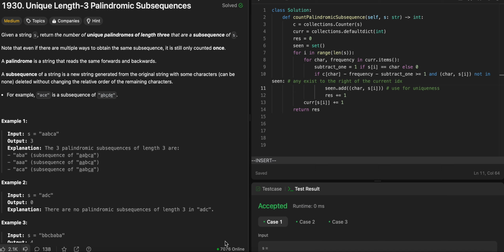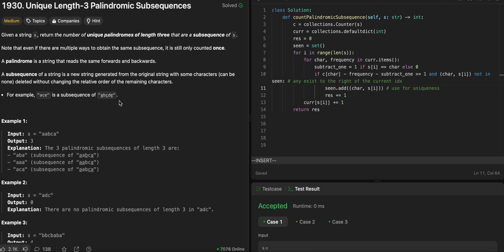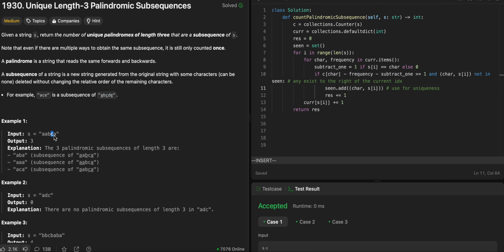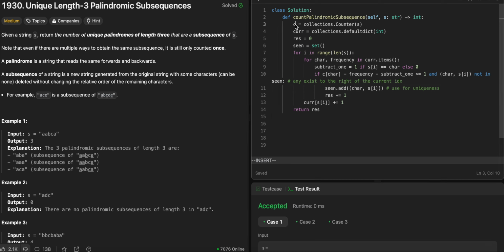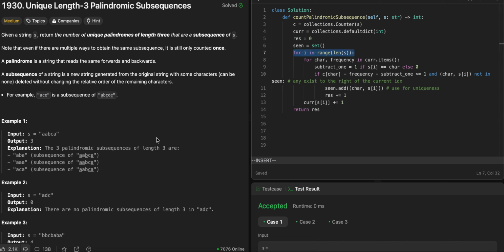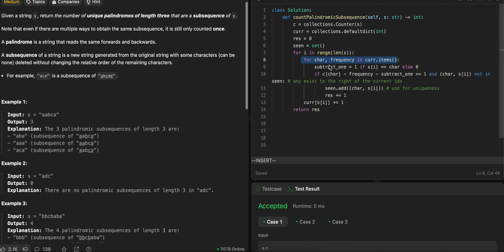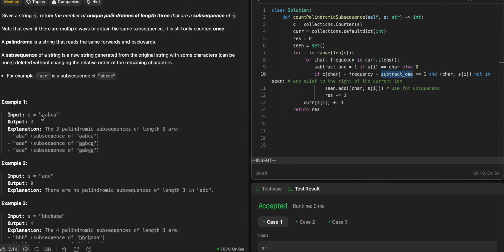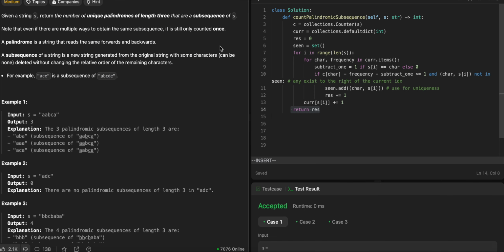1930. Unique Length-3 Palindromic Subsequences